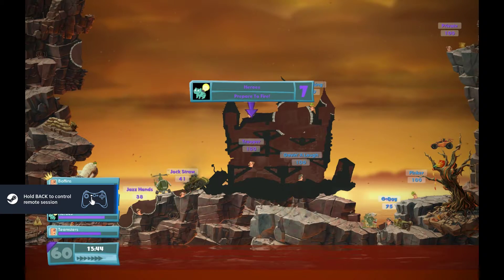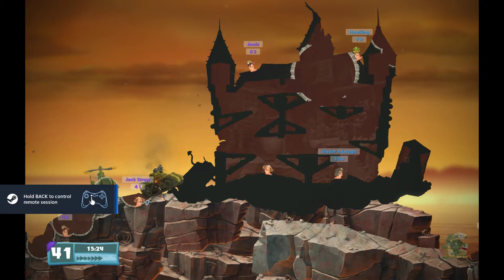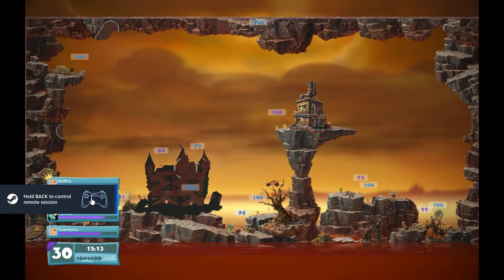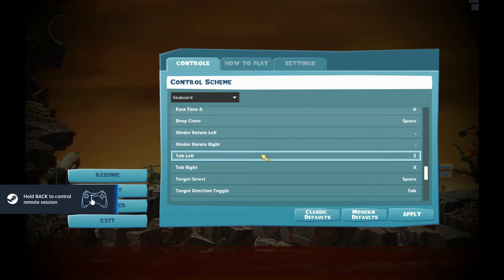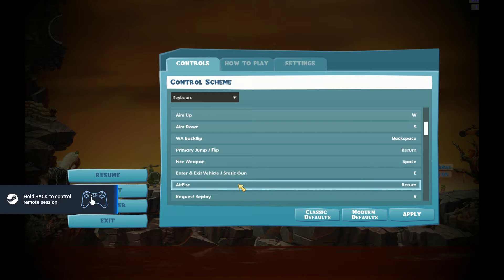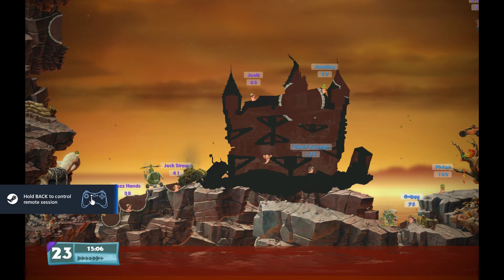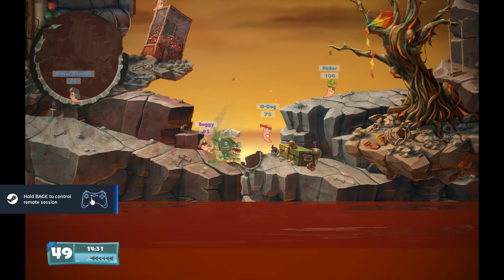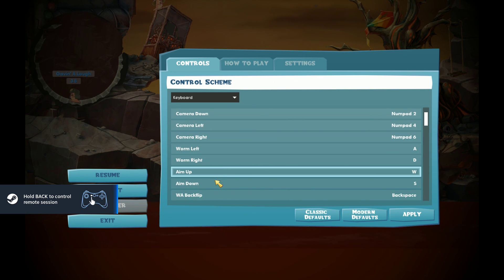Desktop 2022 01 11 - I didn't know I needed this game in my life! :D